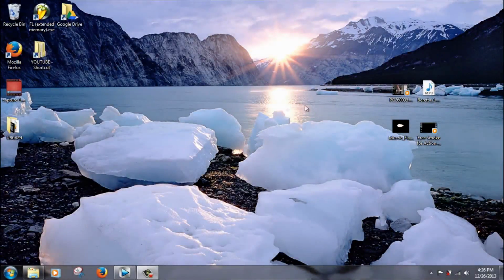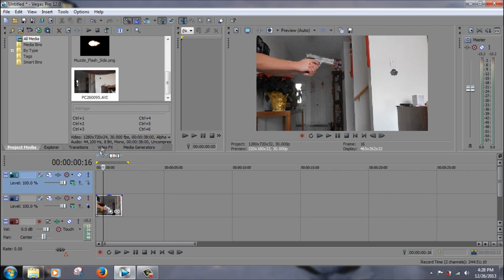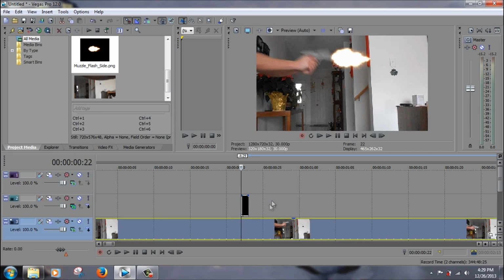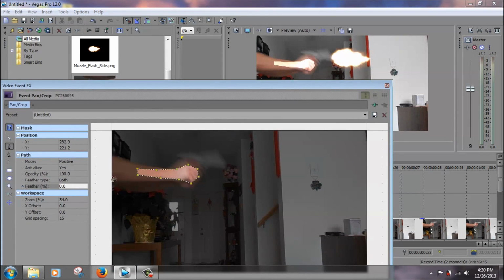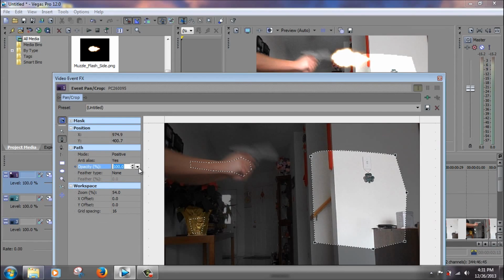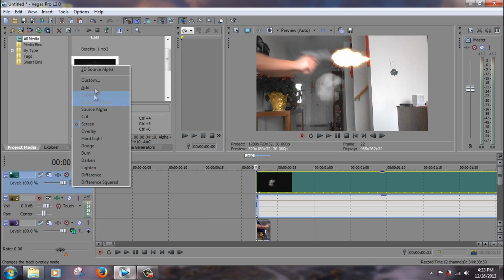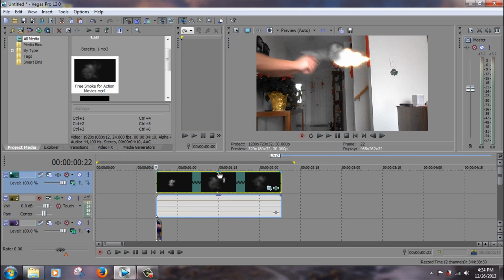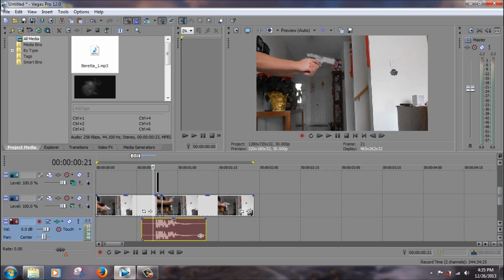HOW TO: Muzzle Flash Using Sony Vegas Pro 9/10/11/12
A tutorial on how to make a muzzle flash with Sony Vegas Pro!

The amazing music by AzeR Dreaming!  He has some really good music!  Check him out!